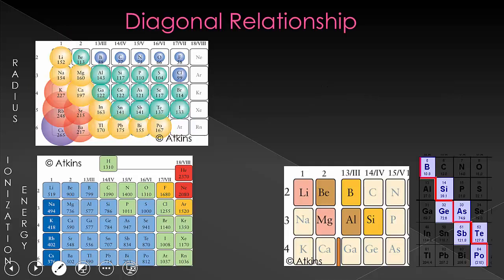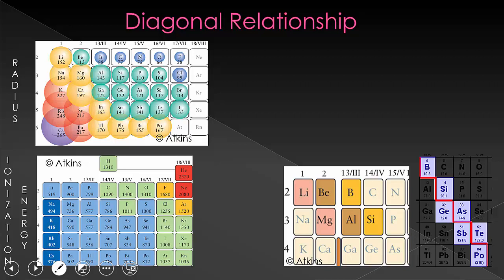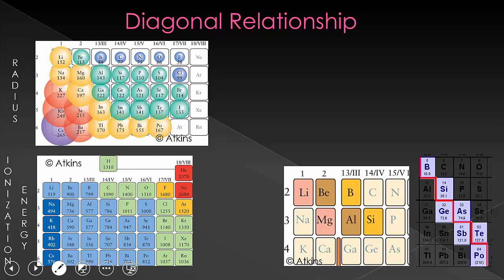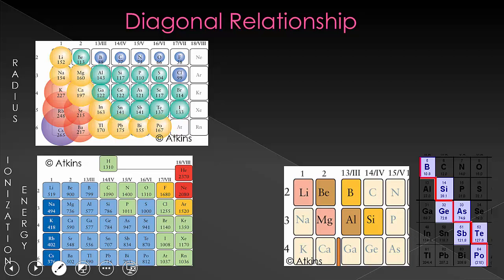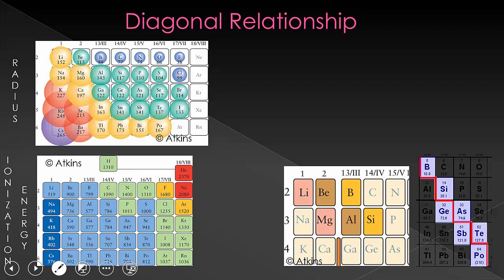19 Periodic Tends Part 4: Diagonal Relationship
Do do atoms along a "down and to the right" diagonal often have similar properties. After all, we know that they don't have the same valence electron configurations. We'll explain why here.